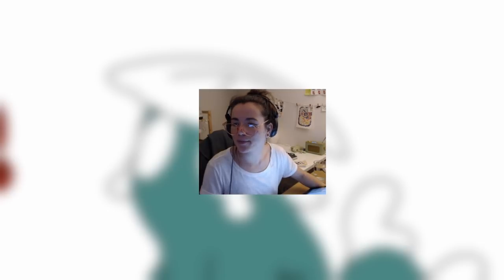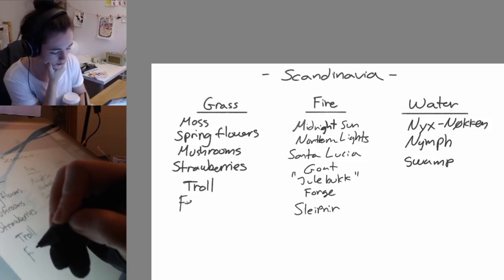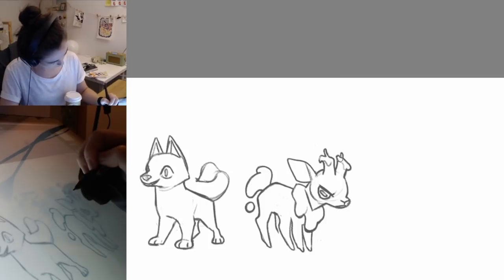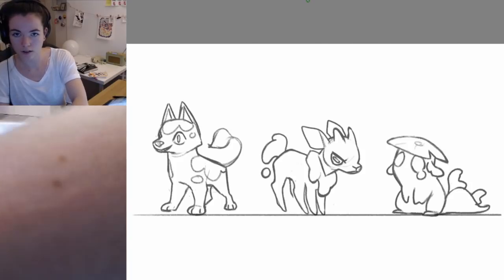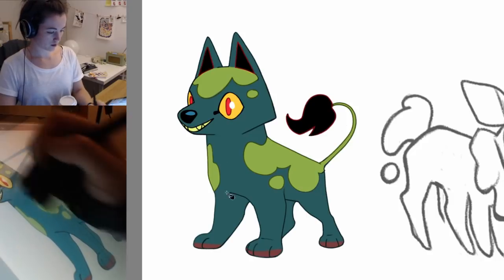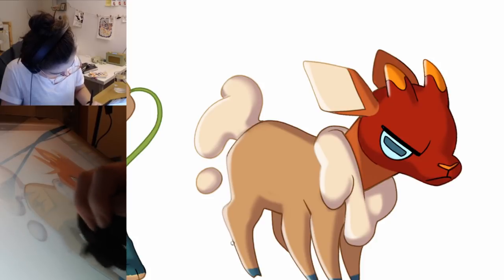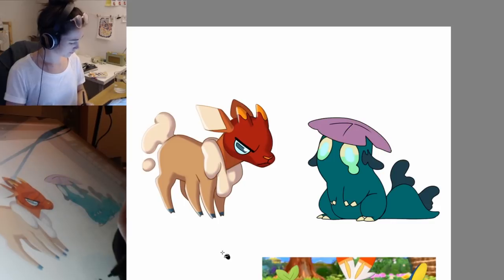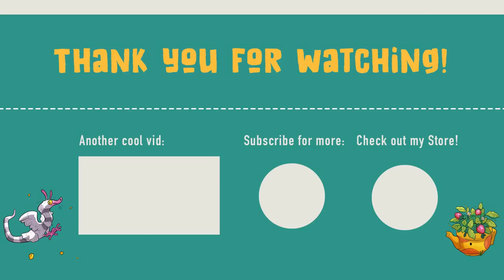Pokemon Hugin and Munin: Designing 3 NEW starters!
3 new starters for a new pokemon game! Who will you choose?

There are also stickers, a postcard and of course this creature trading card!

Want to watch and join in when I do a design stream next? and follow me for a notification when I go live!

I use Krita for digital art!
And I draw on a XP-pen 22HD display tablet

the girl i haven’t met
Emotional
first girl talking to me
summer coffee
I cant take my eyes out of you